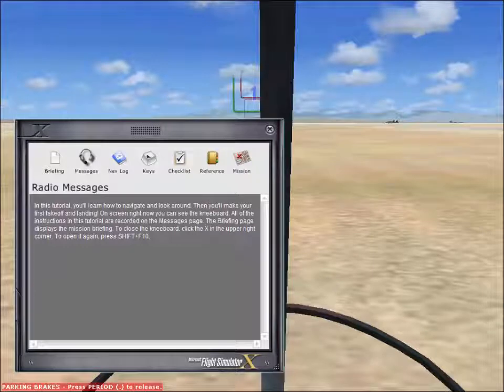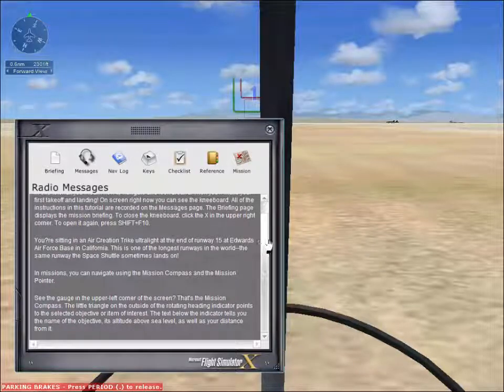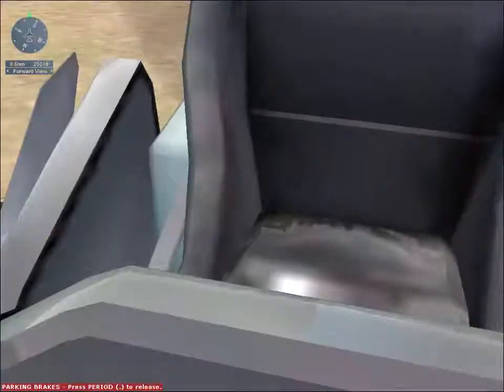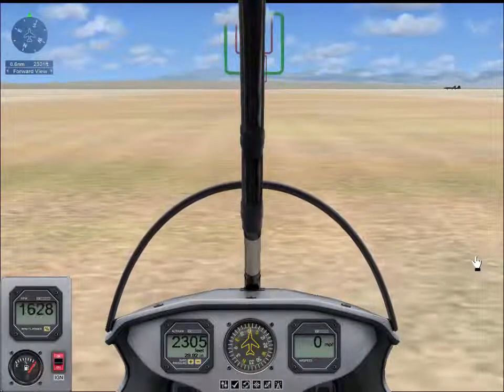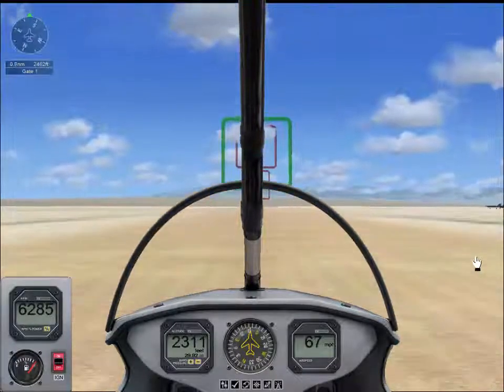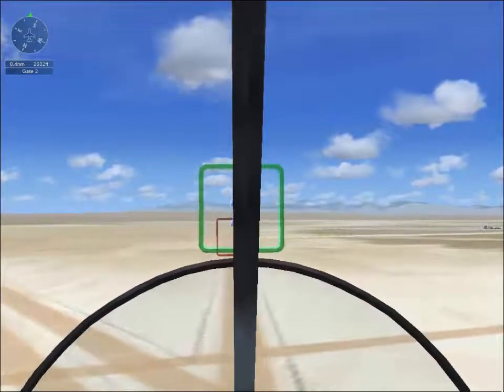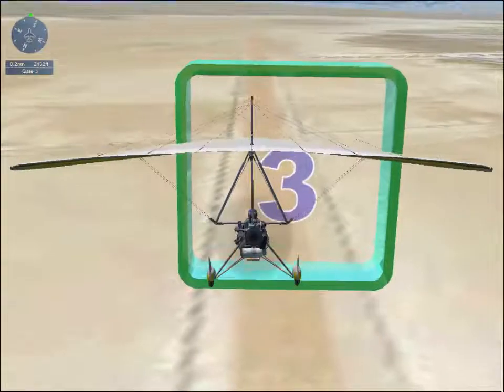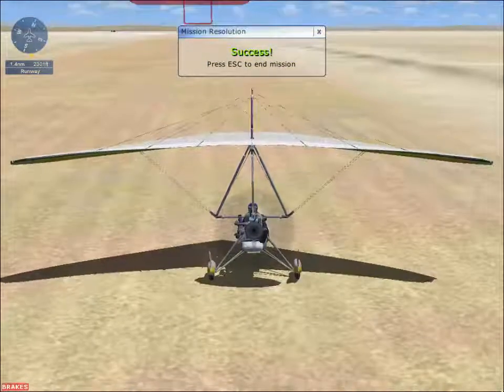Microlight Tutorial FSX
Jus a quick tutorial on how to fly the microlight